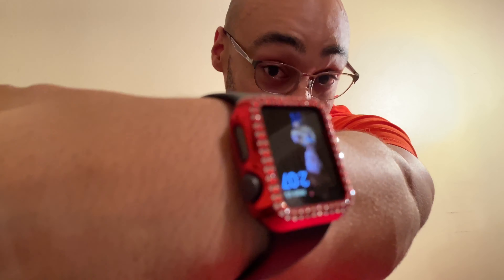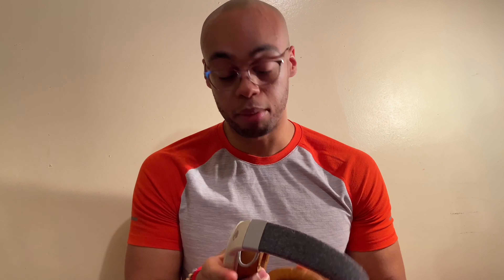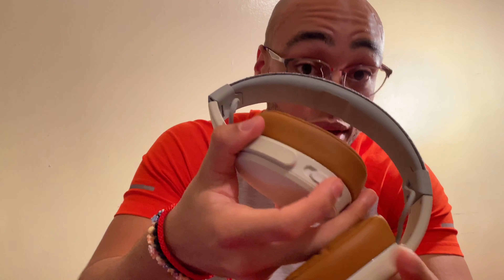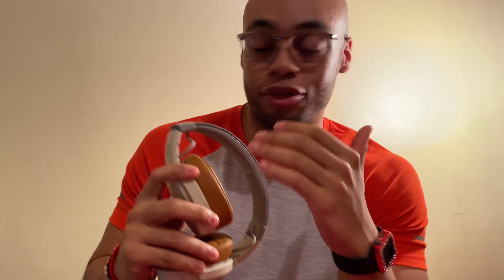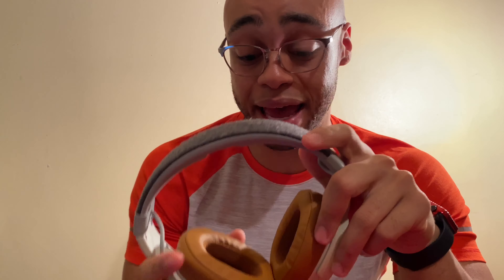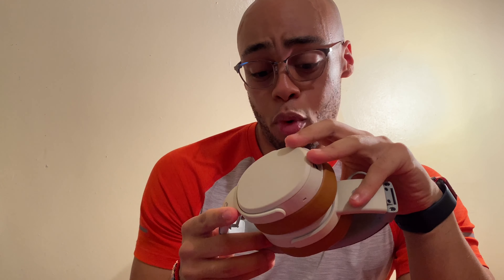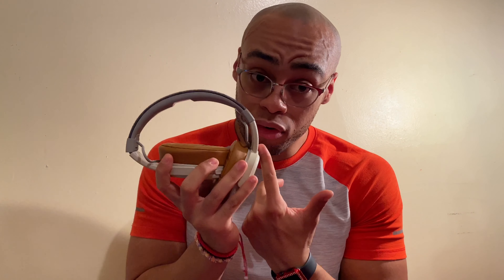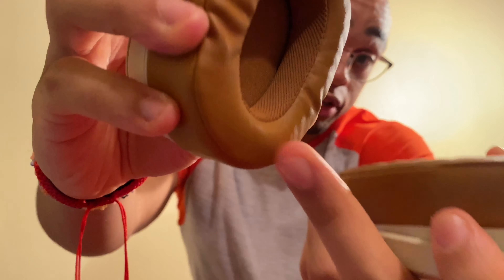Skullcandy Crusher Wireless BUY THESE TO DOMINATE YOUR WORKOUT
Today we take a look at the skullcandy crusher wireless.
Best gym headphone?

If ya wanna buy them!

If you want headphone covers

skullcandy indy,
skullcandy sesh,
skullcandy crusher,
skullcandy hesh 3,
skullcandy push,
skullcandy headphones,
skullcandy crusher anc,
skullcandy earbuds,
skullcandy anc,
skullcandy air raid,
skullcandy app,
skullcandy aviator,
skullcandy anc crusher,
skullcandy airpods,
skullcandy ambush,
skullcandy ad,
skullcandy bluetooth,
skullcandy barricade,
skullcandy bass,
skullcandy bluetooth earbuds,
skullcandy bass test,
skullcandy barricade xl,
skullcandy barricade mini,
skullcandy backpack,
skullcandy crusher 360,
skullcandy crusher anc review,
skullcandy crusher bass test,
skullcandy crusher wired,
skullcandy cassette wireless,
skullcandy crusher headphones,
skullcandy usb c,
skullcandy type c,
skullcandy denzel curry,
skullcandy deep red,
skullcandy dj,
skullcandy dope gold,
skullcandy drop in,
skullcandy derrick rose,
skullcandy dj headphones,
skullcandy dance,
skullcandy ink'd,
skullcandy ink'd wireless,
skullcandy ink'd+ active,
skullcandy ink'd+ wireless earbuds,
skullcandy earbuds review,
skullcandy earphones,
skullcandy earbuds ps4,
skullcandy evo,
skullcandy earbuds wireless,
skullcandy earbuds indy,
skullcandy earbuds push,
skullcandy feel it,
skullcandy featherlight,
skullcandy fuel base,
skullcandy for gaming,
skullcandy fortnite,
skullcandy flossy,
skullcandy fmj,
skullcandy fix,
skullcandy grind,
skullcandy gaming,
skullcandy grind wireless,
skullcandy gaming slyr xbox one - halo,
skullcandy gamesky,
skullcandy gaming headset ps4,
skullcandy gaming headphones,
skullcandy grind wireless review,
skullcandy hesh 2,
skullcandy hesh 2 wireless,
skullcandy hesh,
skullcandy hesh 2 review,
skullcandy headset,
skullcandy headphones wired,
skullcandy indy true wireless,
skullcandy indy review,
skullcandy ink'd plus,
skullcandy indy wireless earbuds,
skullcandy indy evo,
skullcandy indy vs sesh,
skullcandy jib,
skullcandy jib xt,
skullcandy jib plus,
skullcandy jib wired,
skullcandy jib wireless,
skullcandy jib+ active wireless earbuds,
skullcandy jib+ wireless earbuds,
skullcandy jib review,
skullcandy knockout,
skullcandy knockout headphones,
skullcandy kyrie irving,
skullcandy keyboard,
skullcandy knockout women's headphone,
skullcandy knockout review,
skullcandy indy keeps disconnecting,
skullcandy left earbud not working,
skullcandy live,
skullcandy limited edition,
skullcandy laptop,
skullcandy left earbud quiet,
skullcandy left ear not working,
skullcandy link wireless,
skullcandy method,
skullcandy method anc,
skullcandy method active,
skullcandy method active wireless,
skullcandy mic,
skullcandy mix master,
skullcandy mood boost,
skullcandy music,
skullcandy new headphones,
skullcandy navigator,
skullcandy neckband,
skullcandy nba,
skullcandy neckband headphones,
skullcandy neckband review,
skullcandy noise cancelling headphones,
skullcandy not tied down,
skullcandy on ear headphones,
skullcandy on ps4,
skullcandy original essential,
skullcandy omar apollo,
skullcandy offer,
skullcandy olive,
skullcandy original crusher,
skullcandy over ear hesh 3,
jbl o skullcandy,
beats o skullcandy,
skullcandy riff o uproar,
skullcandy push true wireless earbuds,
skullcandy push xt,
skullcandy push review,
skullcandy push true,
skullcandy ps4,
skullcandy push ultra,
skullcandy push reset,
skullcandy sesh quiet,
skullcandy que vibran,
que skullcandy comprar,
skullcandy riff,
skullcandy riff wired,
skullcandy review,
skullcandy riff wired over-ear headphones,
skullcandy riff wireless on-ear headphones,
skullcandy reset,
skullcandy riff unboxing,
skullcandy riff on-ear headphone,
skullcandy sesh true wireless earbuds,
skullcandy speaker,
skullcandy sesh vs indy,
skullcandy sesh wireless earbuds,
skullcandy sesh evo,
skullcandy sesh unboxing,
skullcandy soundmine,
skullcandy true wireless earbuds,
skullcandy truly wireless,
skullcandy true wireless earbuds review,
skullcandy true wireless indy,
skullcandy tuned in turned up headphones,